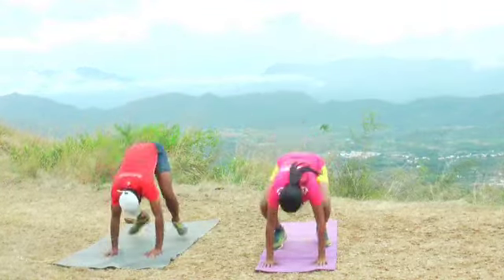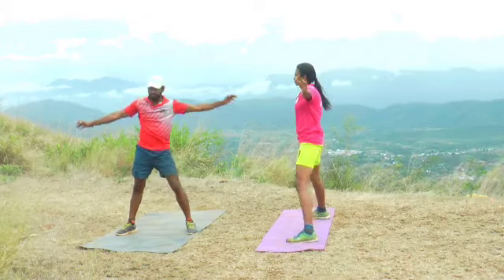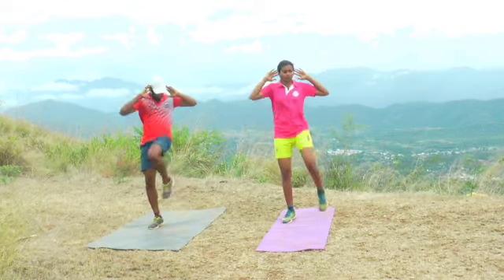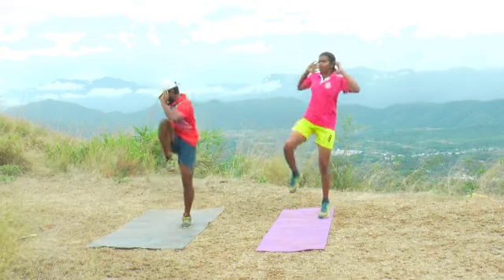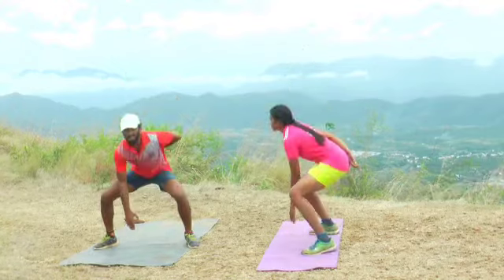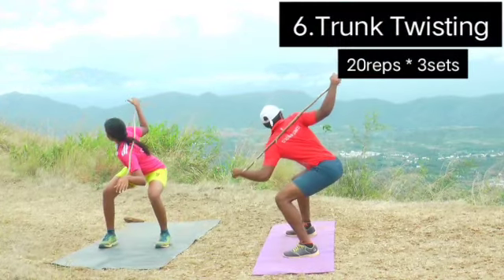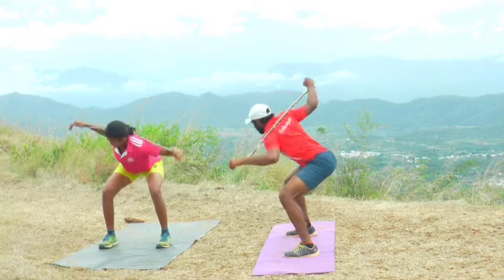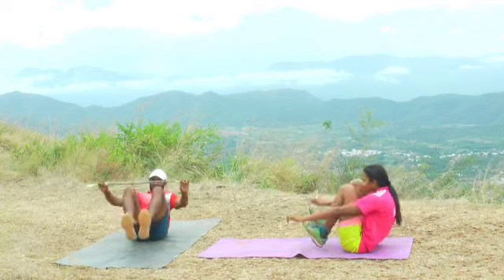|Simple Core strengthening workout|🔥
Burn your fat and build your core strong by this simple workouts.

just take 5 minits of us day & Rock your core.

Main part :

1.Steam engine wings
2.Steam engine crunches
3.Plank ups with taps
4.Squat taps
5.Squat to Plank
6.Trunk Twisting
7.Abs in & outs